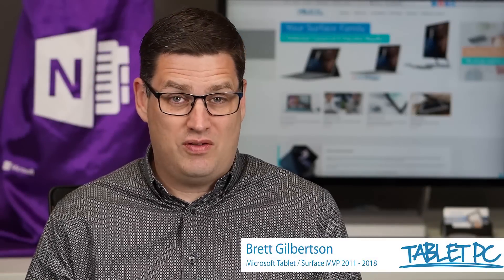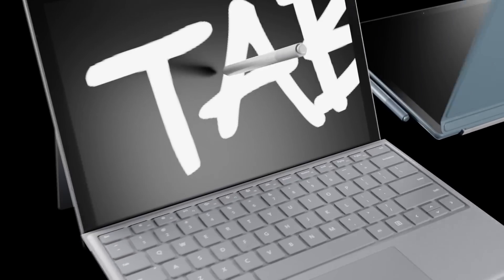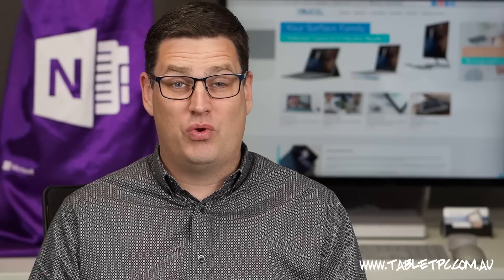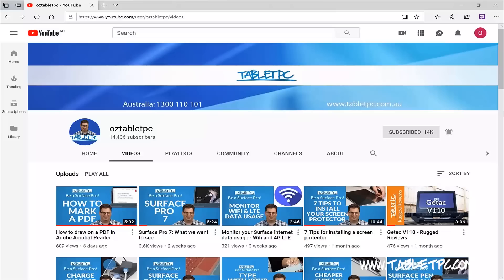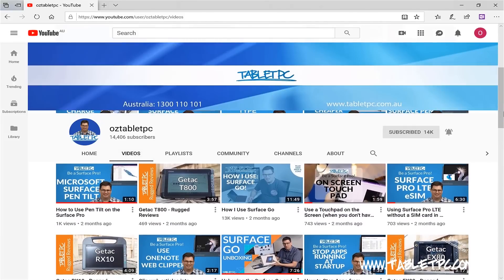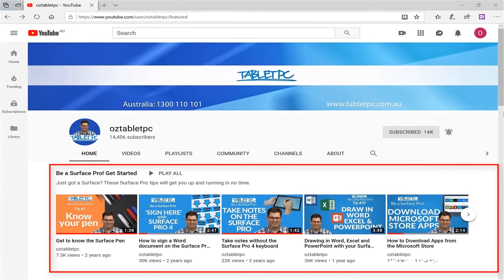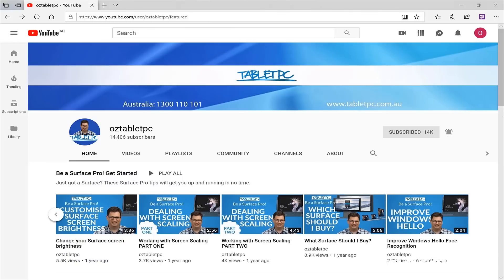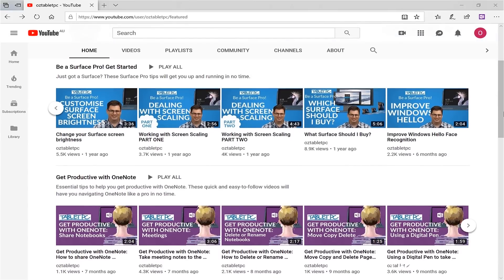All you need to know about your Microsoft Surface is RIGHT HERE!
All you need to know about your Surface is right here on this channel.